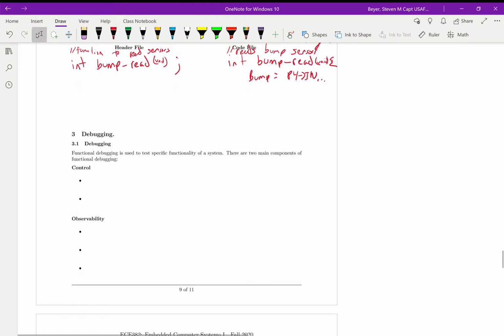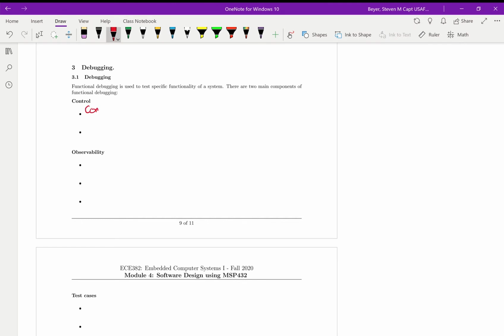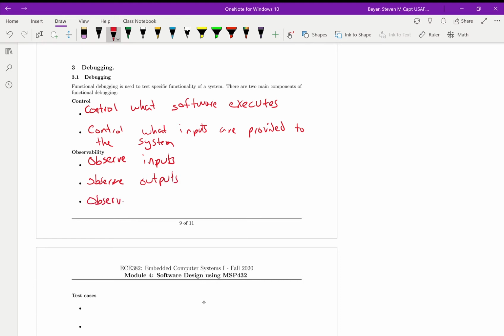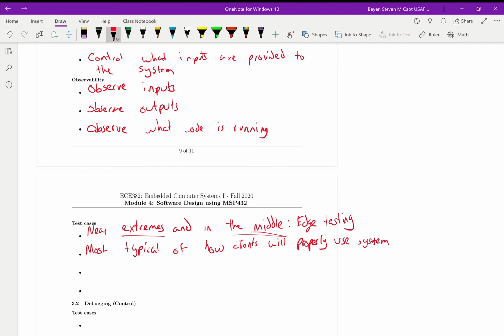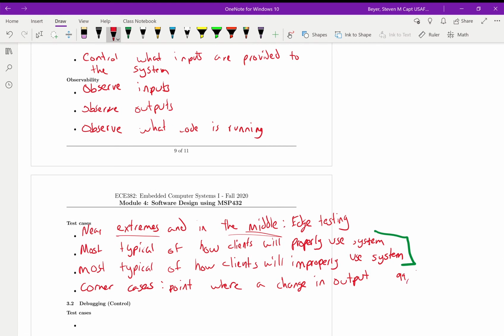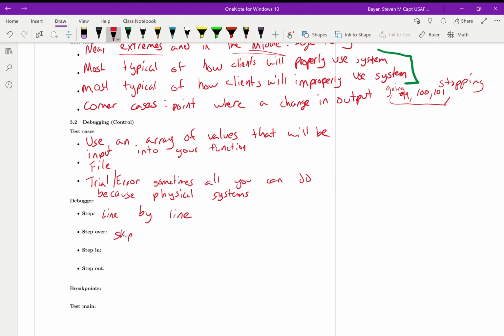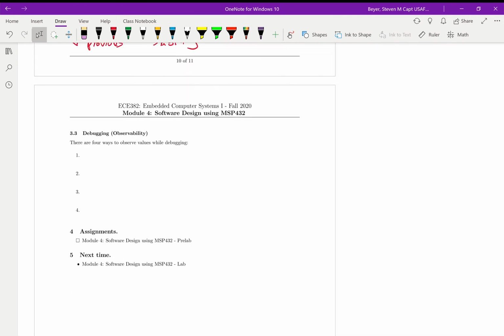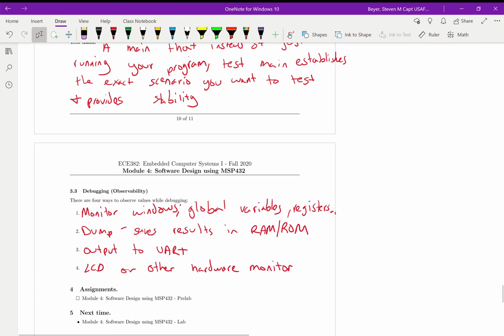Module4 - Video part 3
Module 4: Software design using MSP432 - Lecture video part III: Debugging.